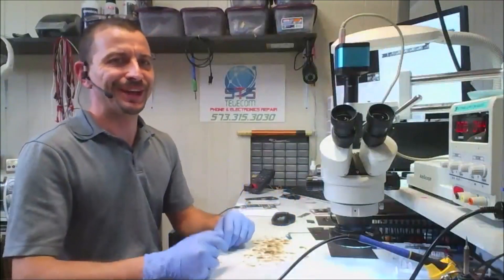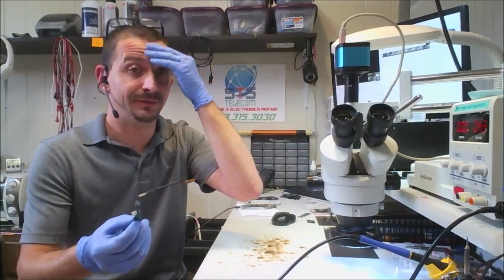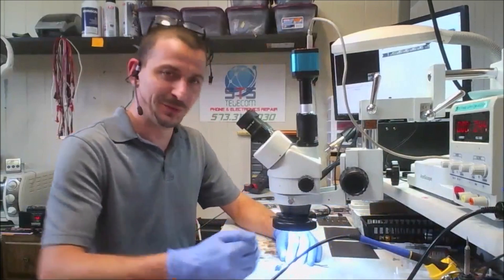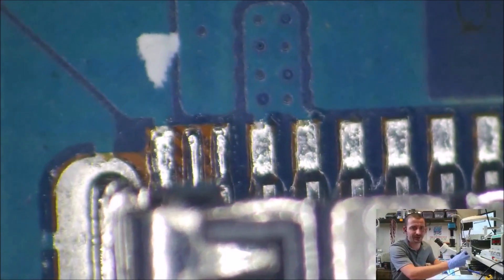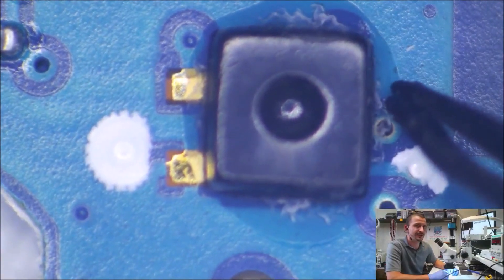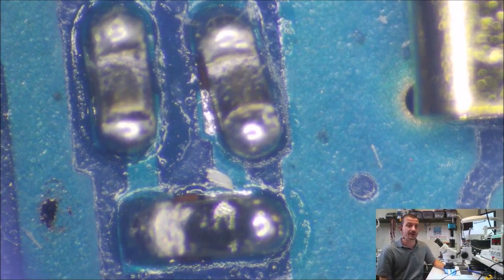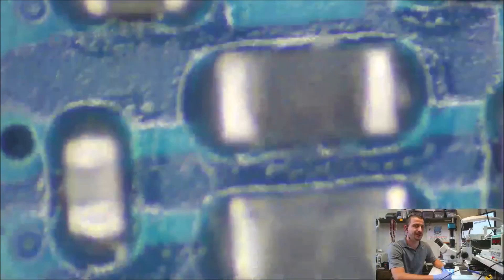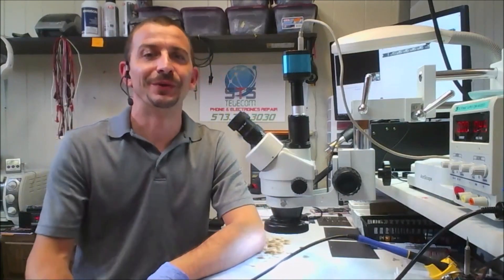Quit selling trash you know doesn't work! You ruin the expierience for beginners